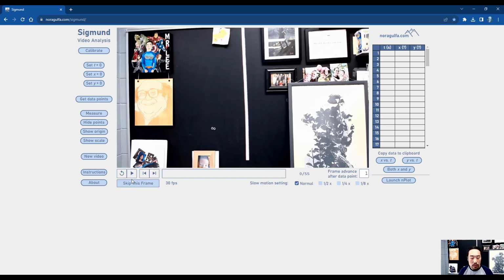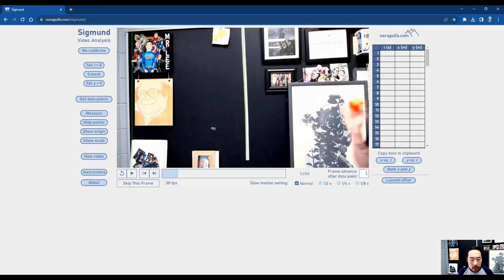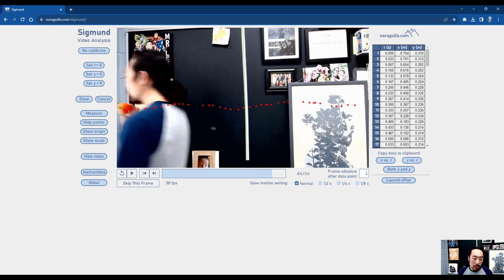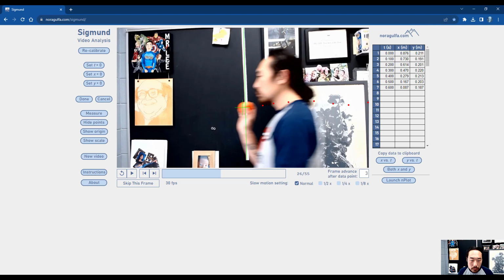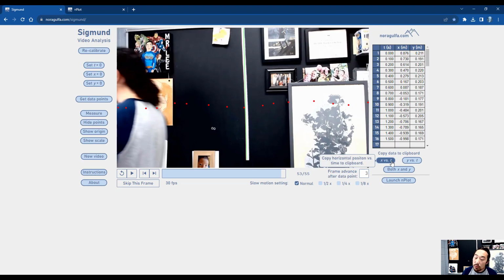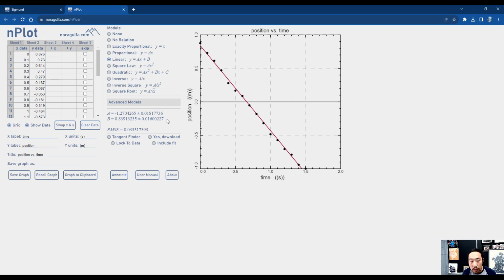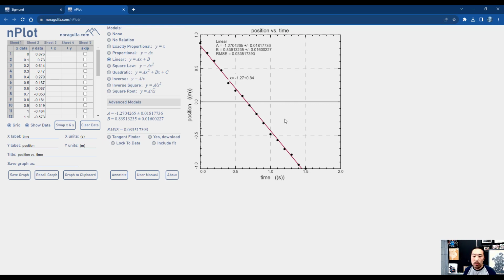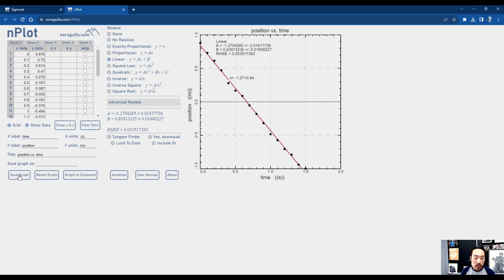How to use sigmund for video analysis